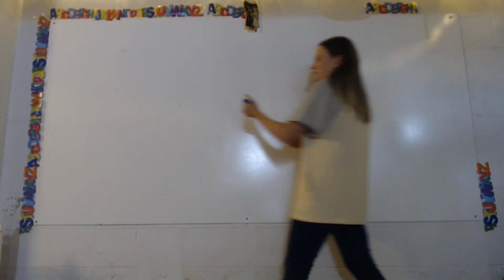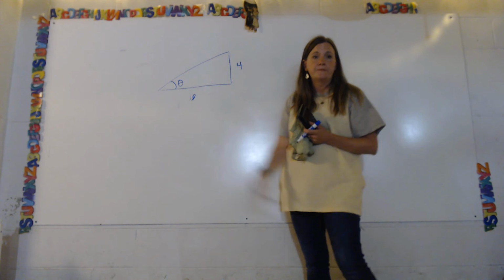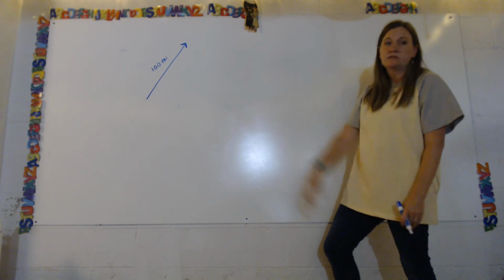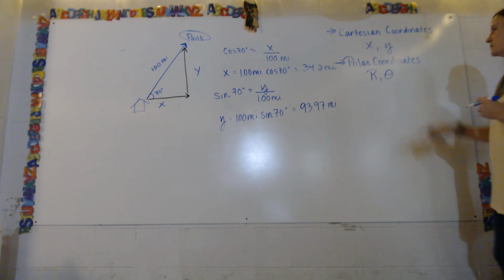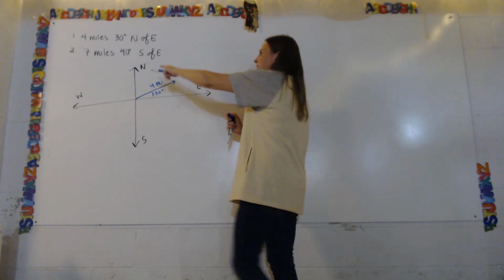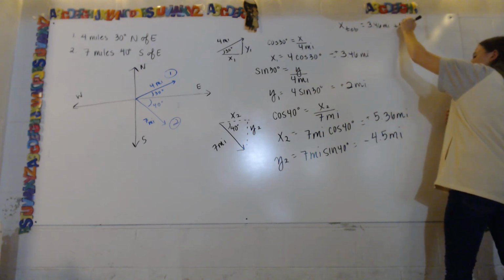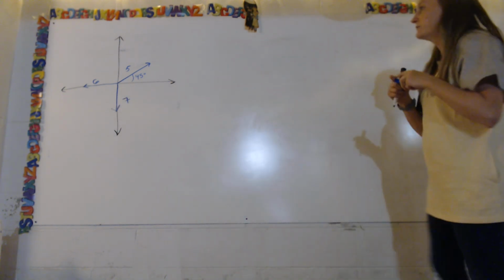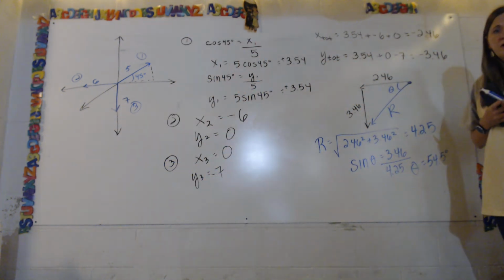Honors Physics Vectors Lecture